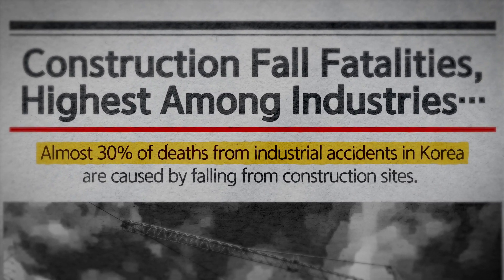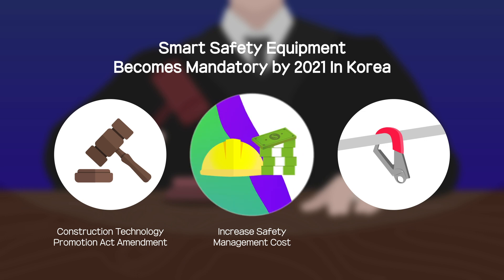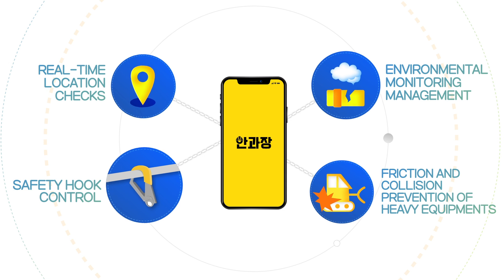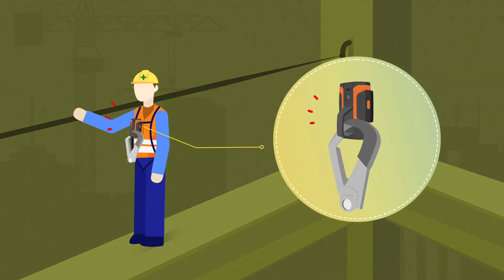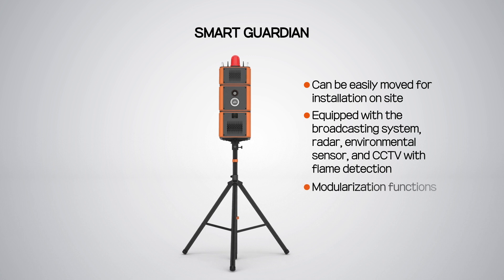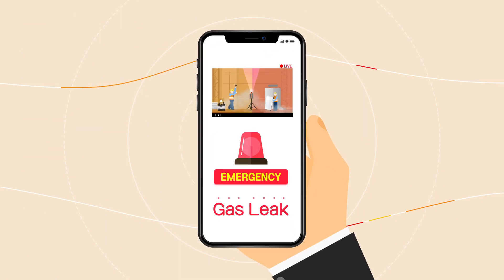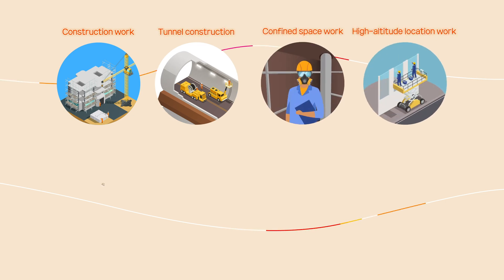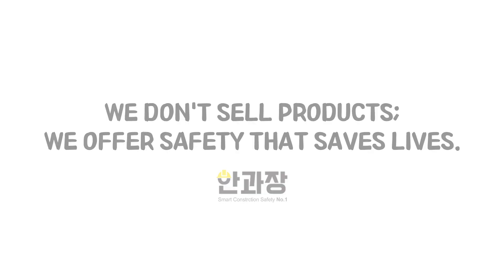Samil CTS-Safety IOT Module and Monitoring APP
Samil CTS
Safety IOT Module and Monitoring APP
Mr.Ahn, Smart Guard, Beacon, Smart Guardian, Smart Radar

- Meet the remarkable K-products
- Enjoy various (500+) K-products that ready to make you surprise
- Monthly selected deals from 4 different categories